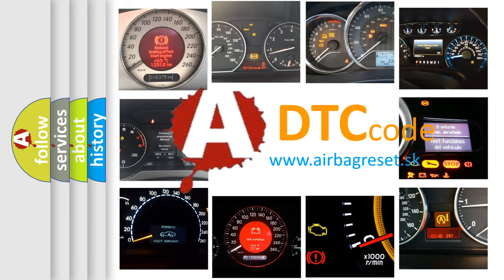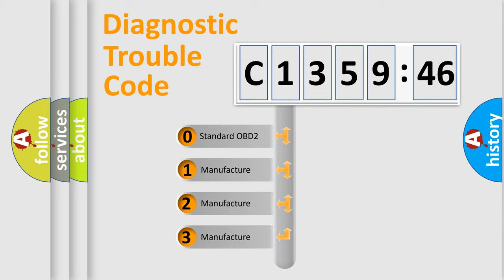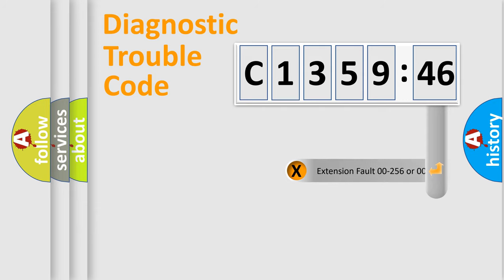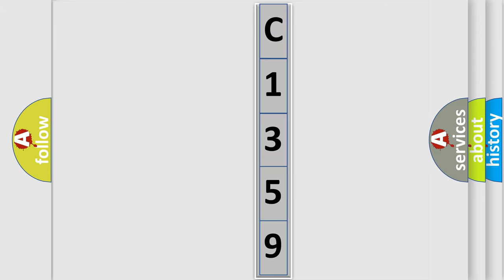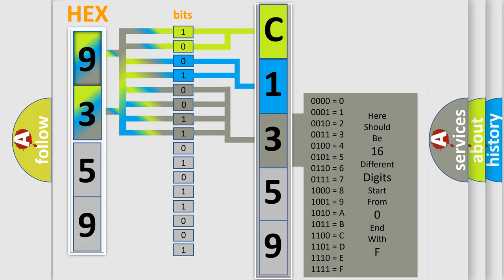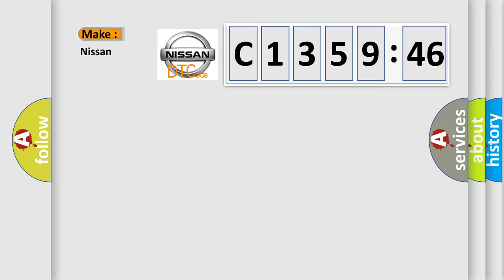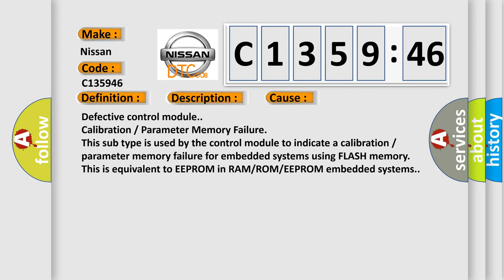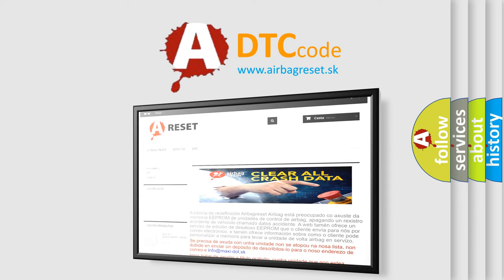DTC Nissan C1359-46 Short Explanation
Contents:
0:21 Basic DTC analysis according to OBD2 protocol standard.
1:48 Insight into programming
2:58 A diagnostically understandable description of the Diagnostic Trouble Code
3:05 Basic error definition

Make:
Nissan
Code:
C1359 46
Definition:
Control Module, Internal Fault
Description:
If the control module registers a fault in the internal memory circuits,Diagnostic trouble code (DTC) RTI-112 is stored.
Cause:
Defective control module.